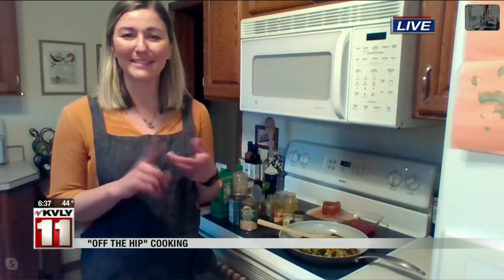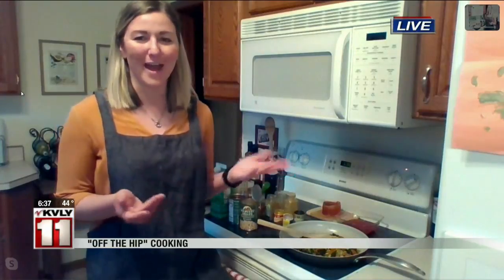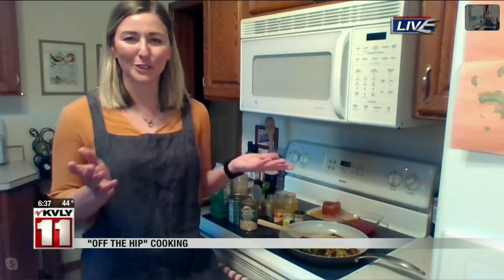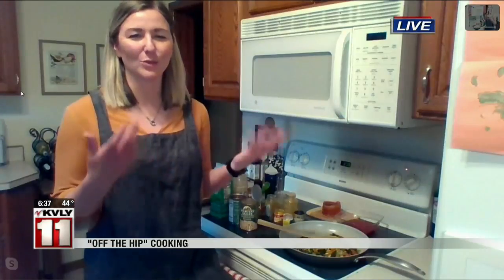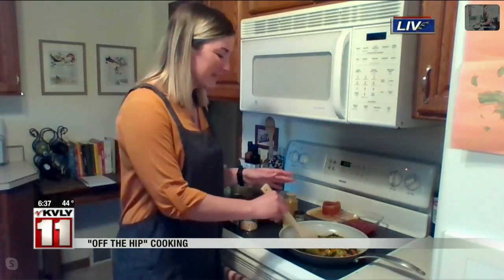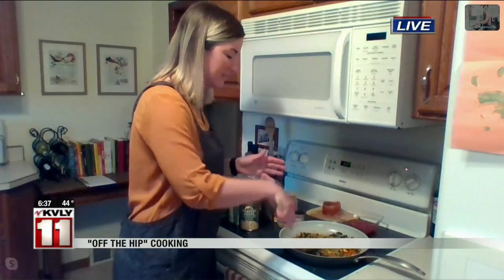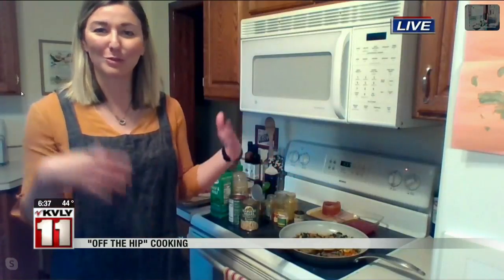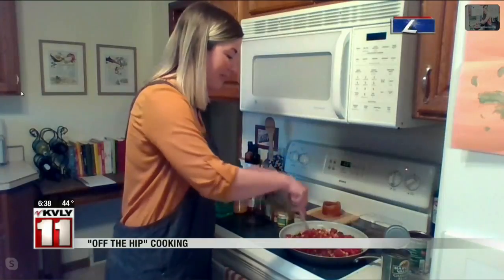Valley Today Off the Hip Cooking 4 April 23rd